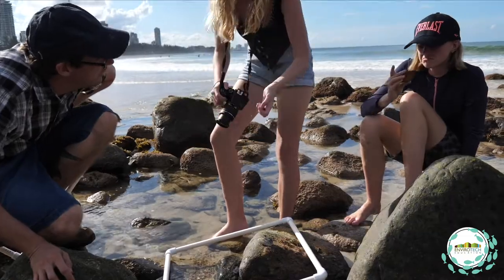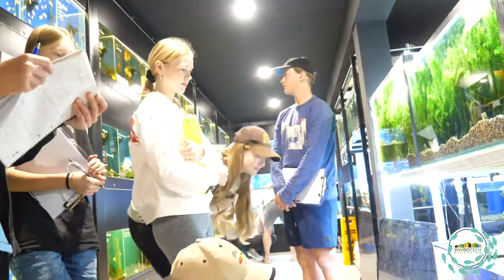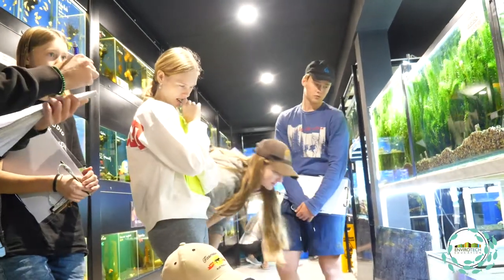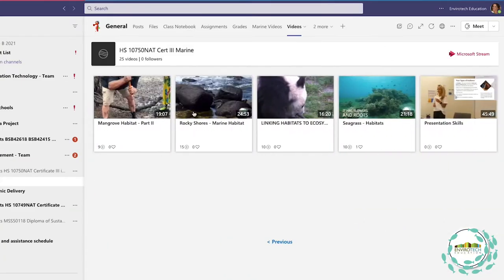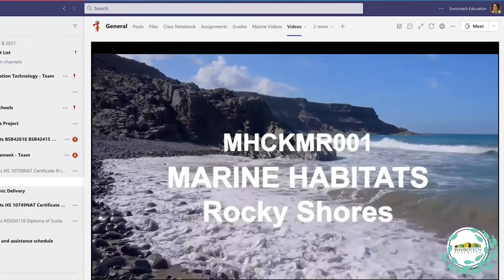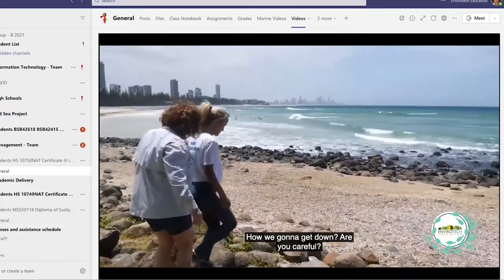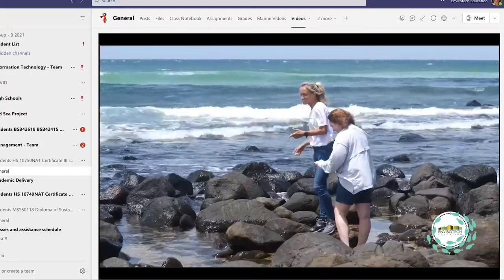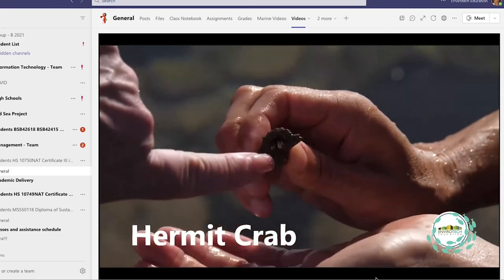Our High School Students discuss their experiences with the Marine Habitat Course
How encouraging these young pioneers are! Diving into their Marine studies with such enthusiasm.
We are so proud! 🐟🌍